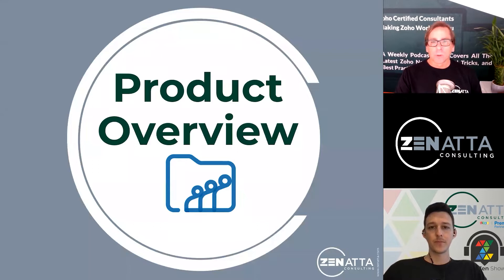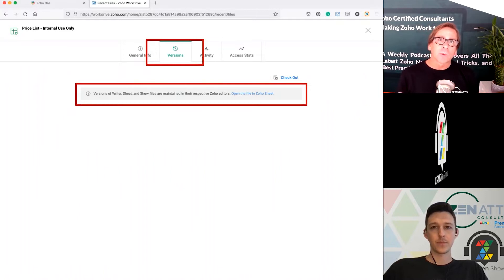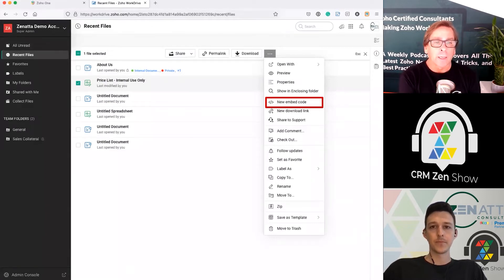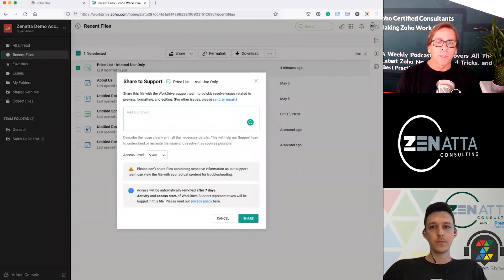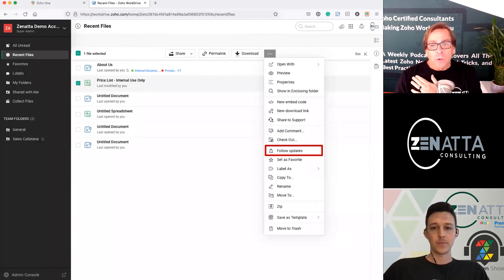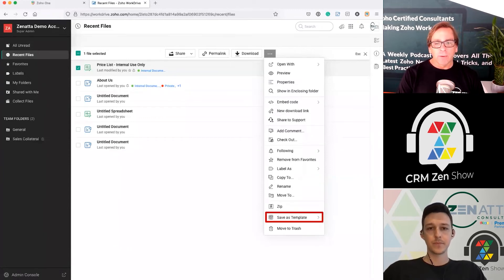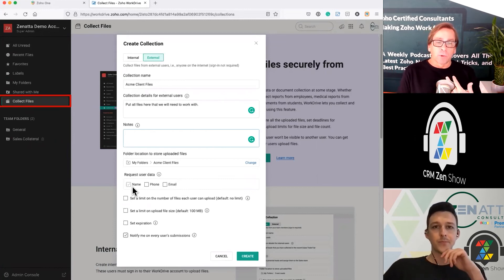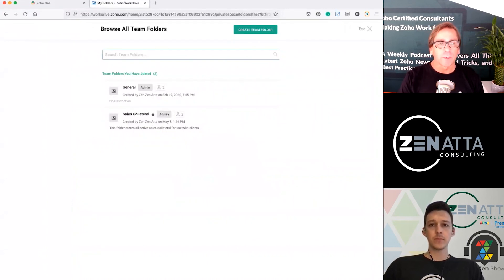Zoho WorkDrive Full Overview Tutorial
This segment is from our Zoho WorkDrive Full Product Tutorial and covers a general overview of WorkDrive.

Zoho CRM For Everyone Overview
May 20, 2025, 10:00 AM Pacific Standard Time